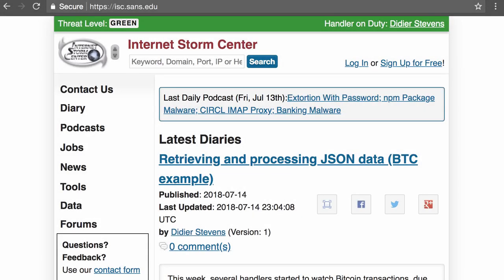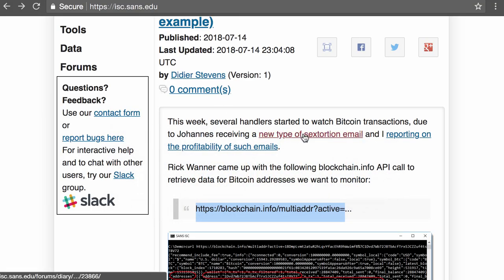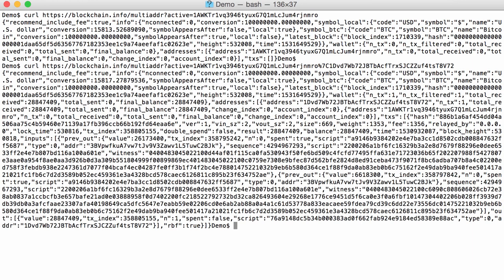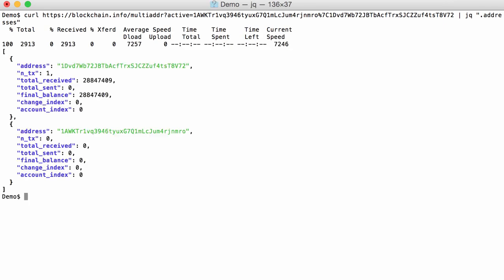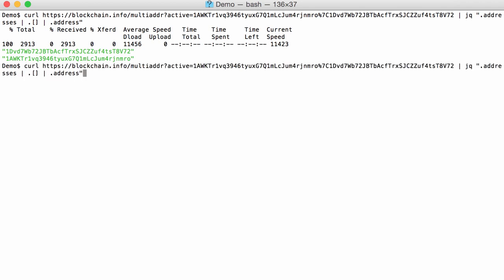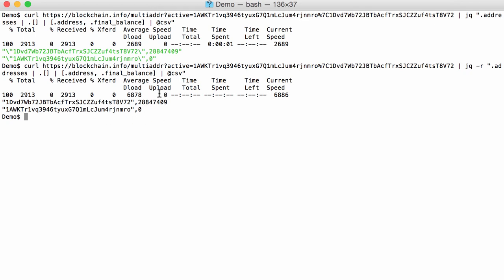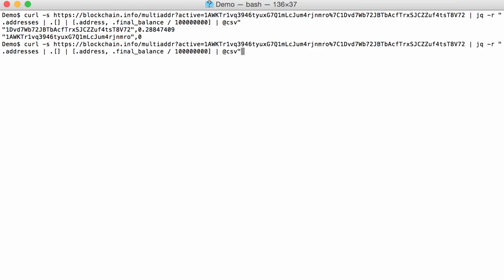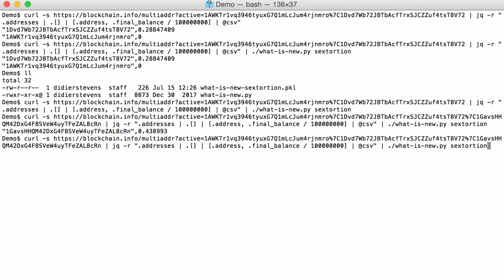Retrieving and Processing JSON Data (BTC Example)